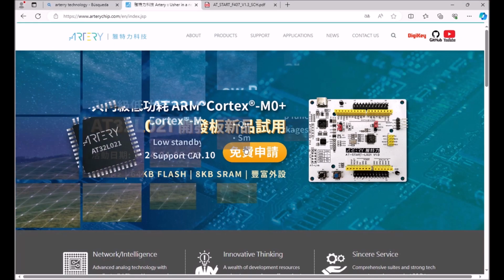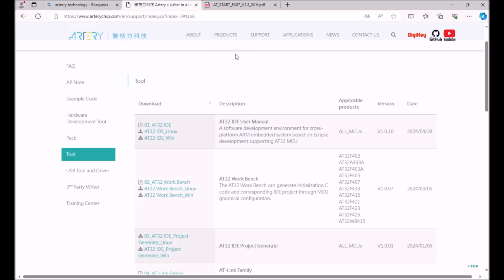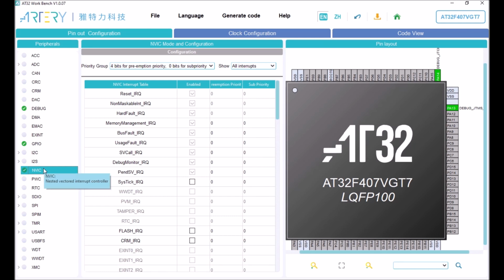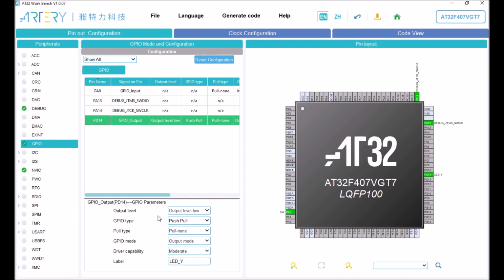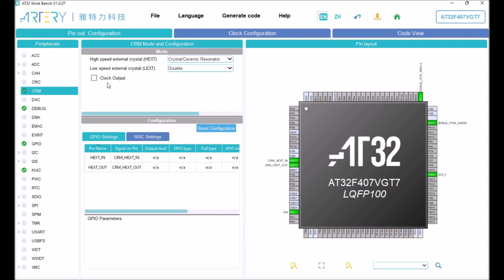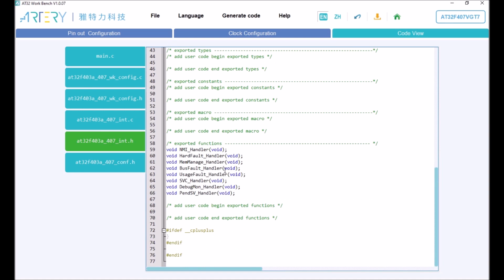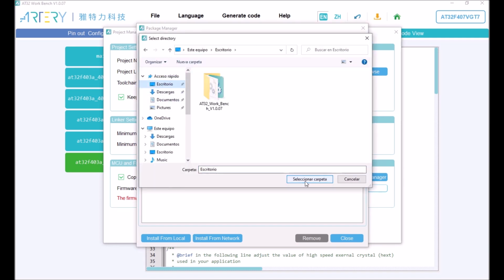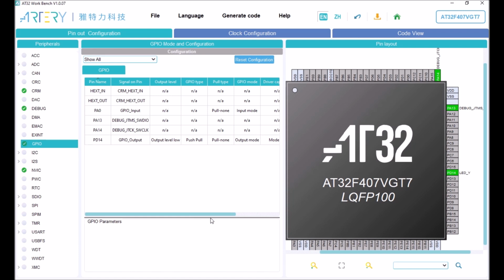2. A Quick Look at the AT32 Work Bench Tool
The AT32 Work Bench can generate initialization C code and corresponding IDE project through MCU graphical configuration.